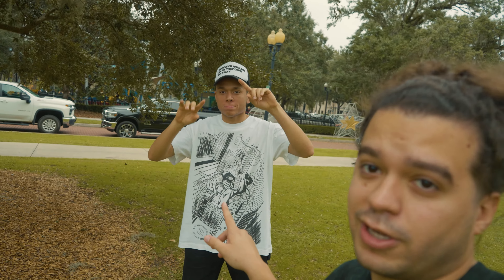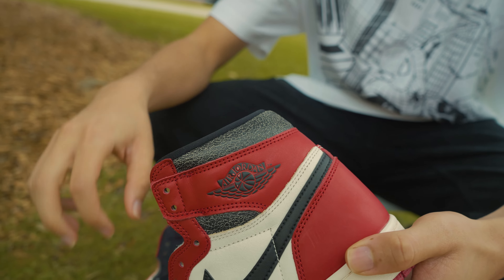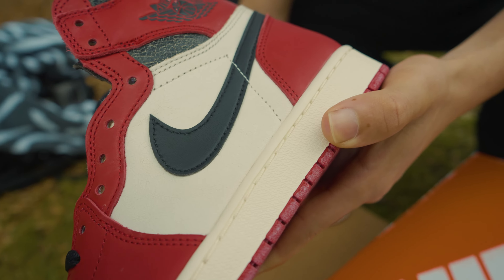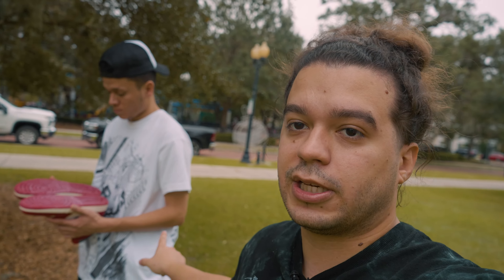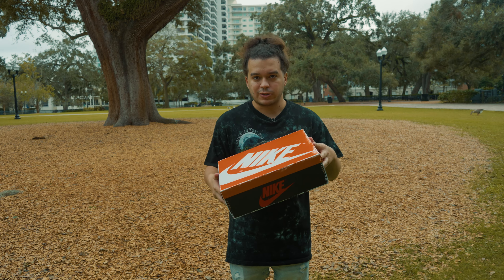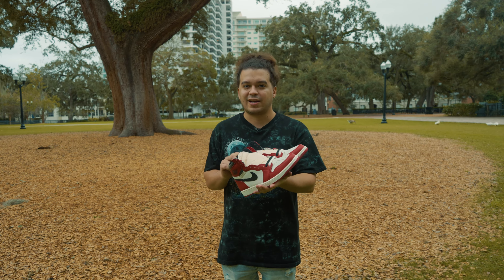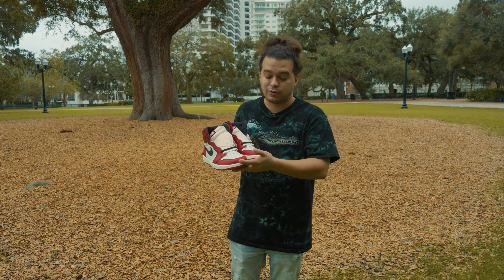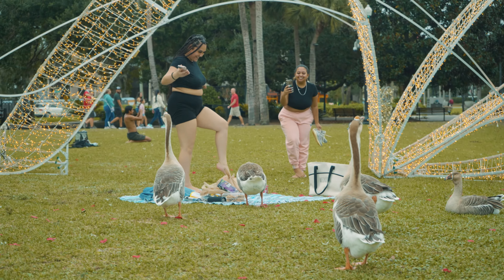Lost and Found Jordan 1 Review